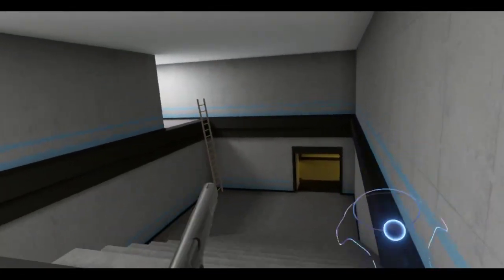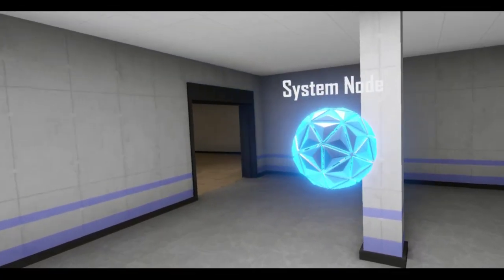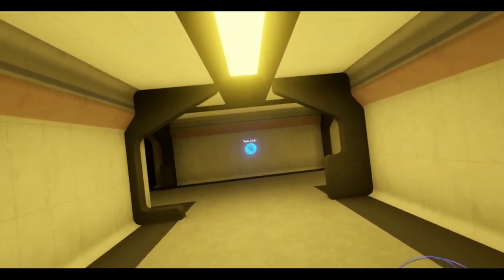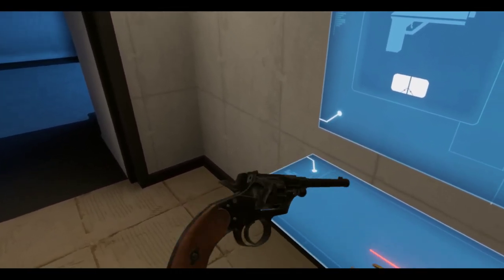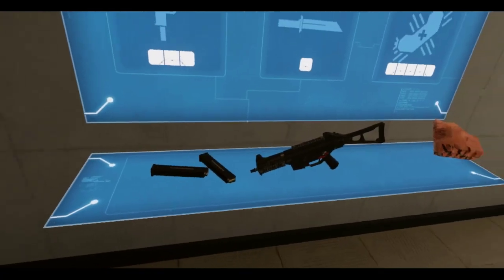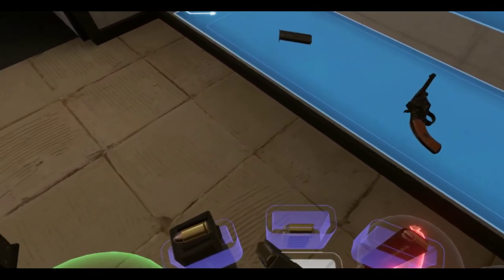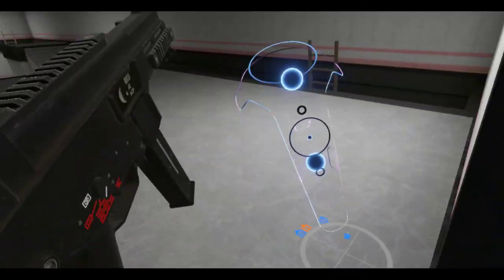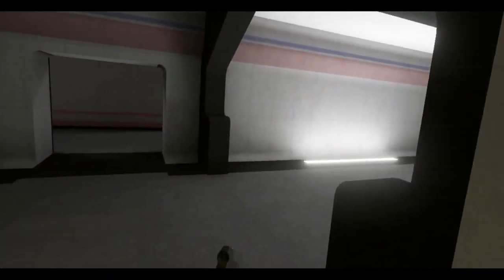Hot Dogs, Horseshoes & Hand Grenades (HTC Vive): Another Take & Hold session...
Some more H3VR, but Anton adjusted the difficulty with a hotfix. I thought I could get further, but this time I got a little too excited in one of my runs and accidentally unplugged the headset.

Whoops!

Remember, be mindful of the cables. Unless you're running wireless, then you can just do whatever...